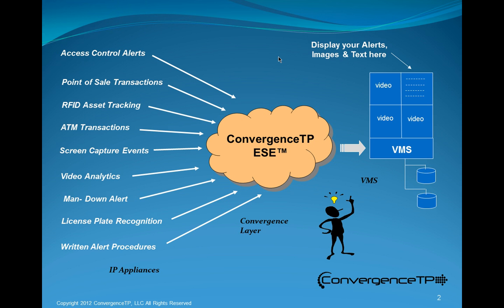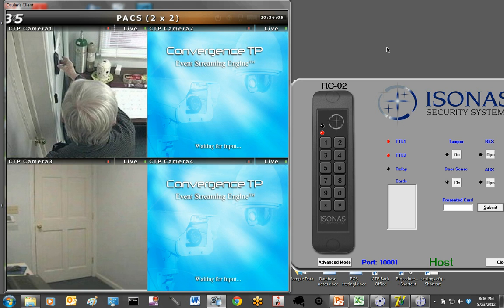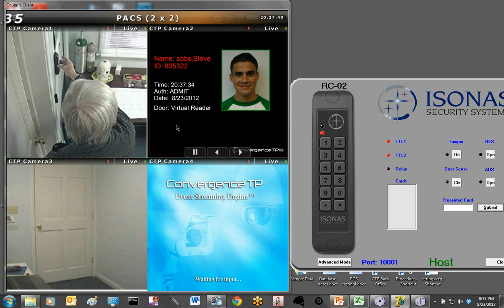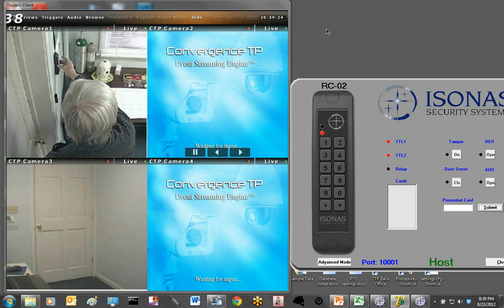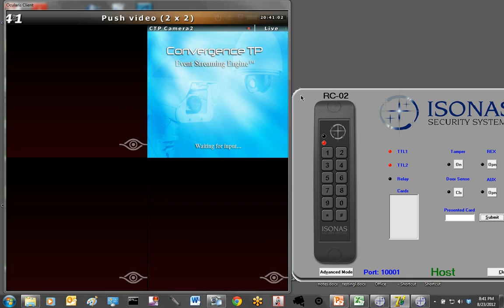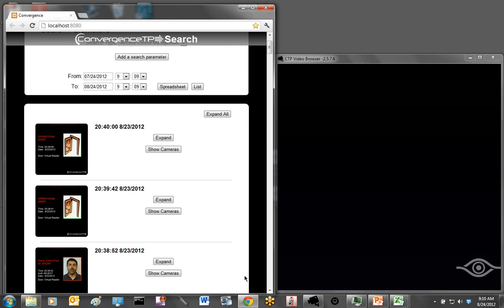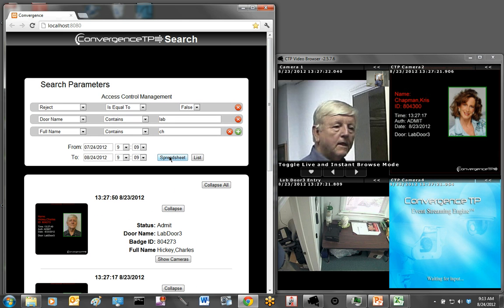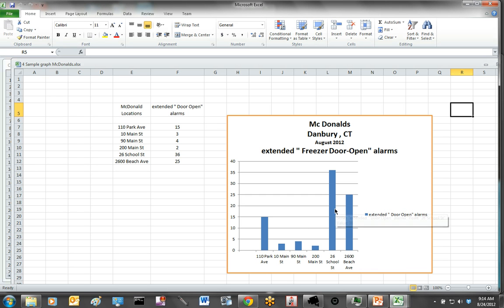ConvergenceTP ACM Web video 8_24_12.wmv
*IMPORTANT* for best viewing quality be sure to set your youtube video quality to HD 720P.
ConvergenceTP is a market leader in the integration of text from IP appliances into video Management systems.
This video is a demonstration of our access control integration into the OnSSI video surveillance system.